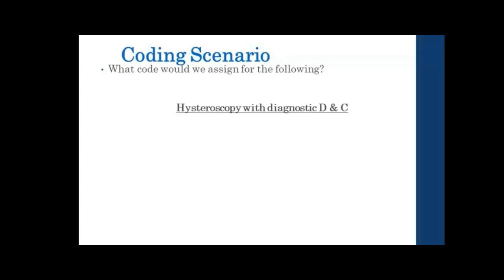Hysteroscopy with D&C PCS Coding Case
In this video we will assign a PCS code for a hysteroscopy with D&C